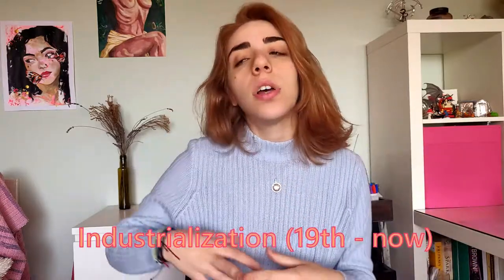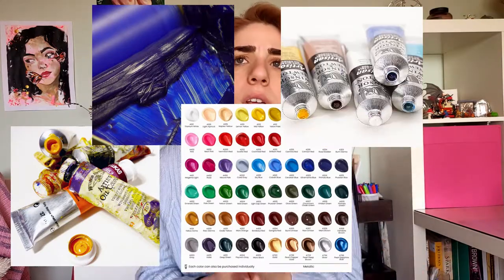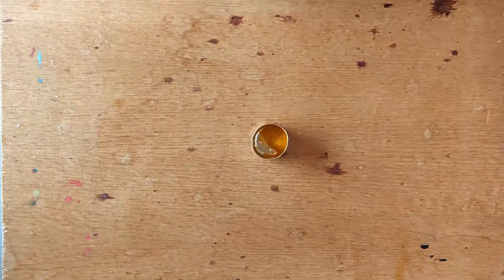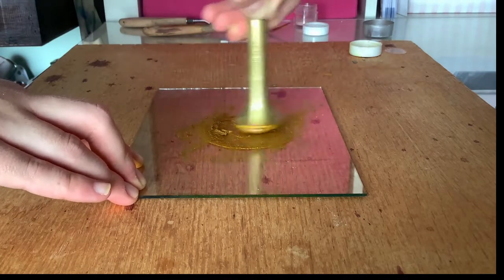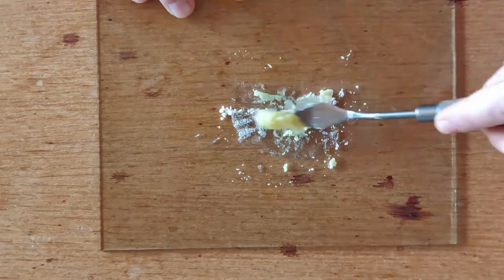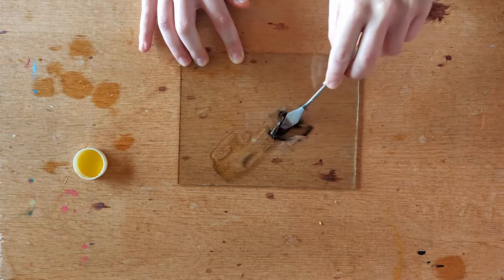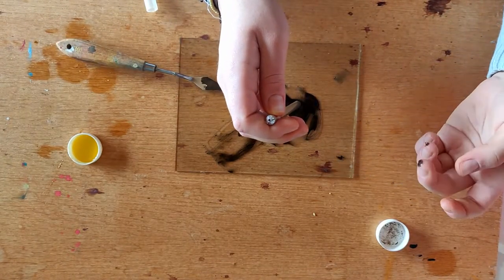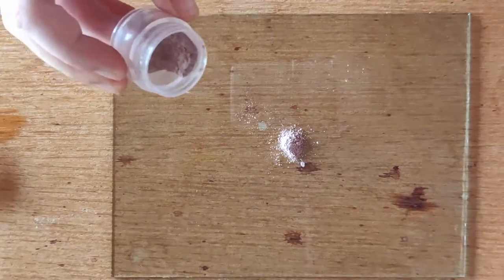Making Oil Paint from SPICES & ROCKS w/ some AMAZING facts about paint ✨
Is it possible to make oil paint from spices and rocks? Well let's find out while also learning some paint history!!!

Hey there beautiful people, this is the first video that I am showing my face and doing this type of content. So, I would like to know your opinion 😊❤️

You can navigate:
0:00 intro
0:40 history of paint
5:07 making the paint
10:36 thoughts & plans
11:42 bye bye